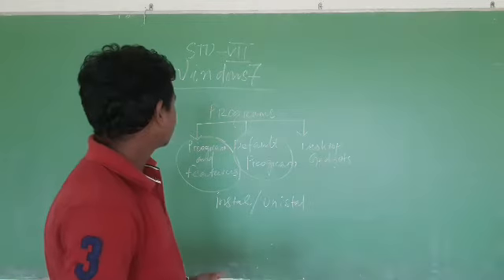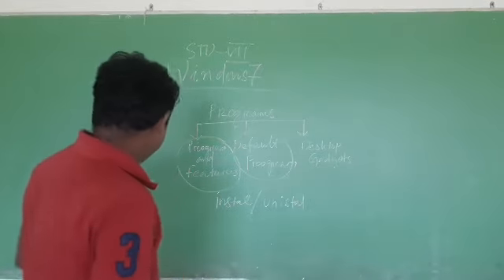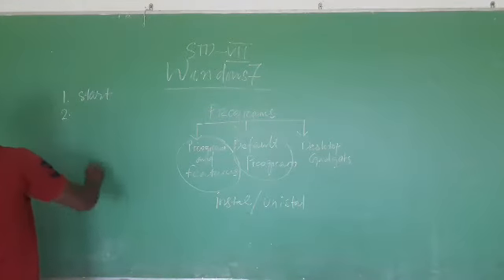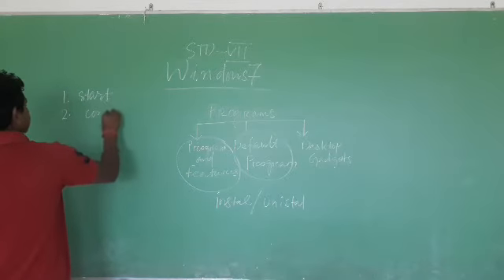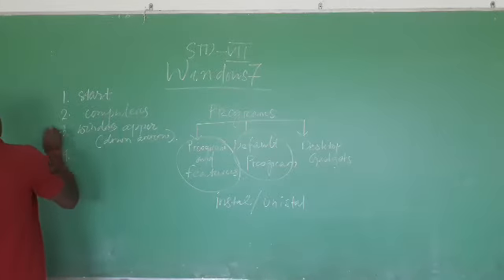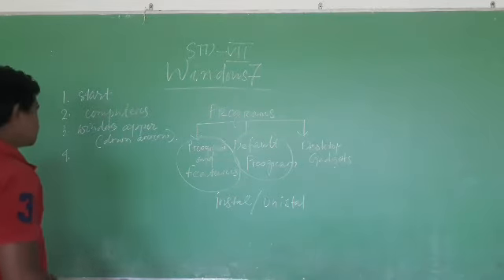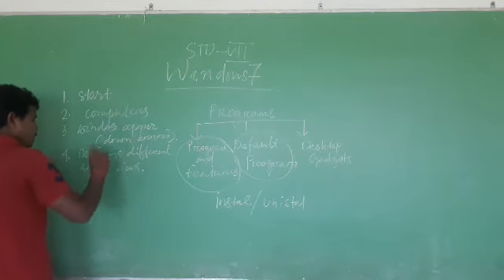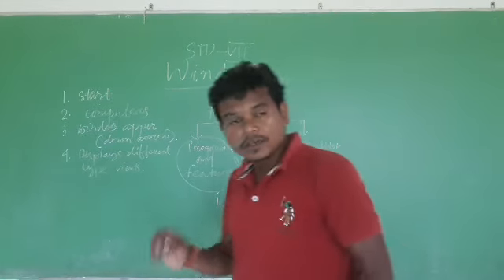COMPUTER STD VII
Chapter 2 windows 7 finished